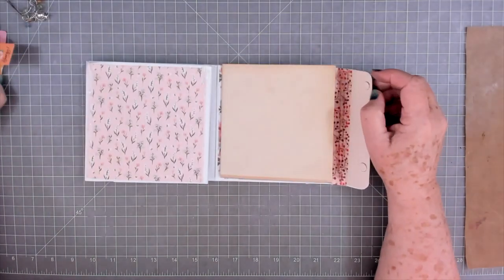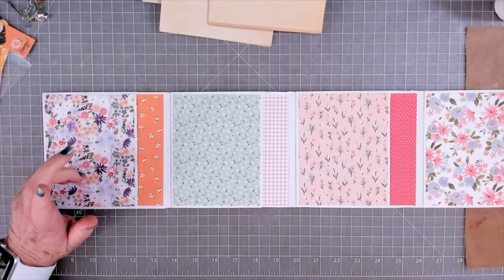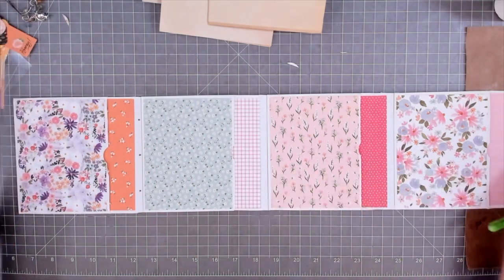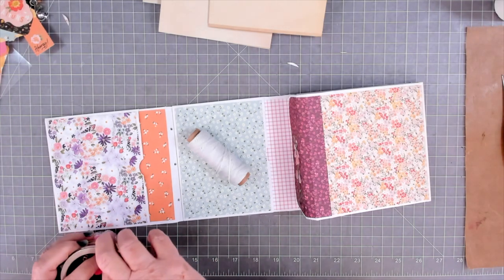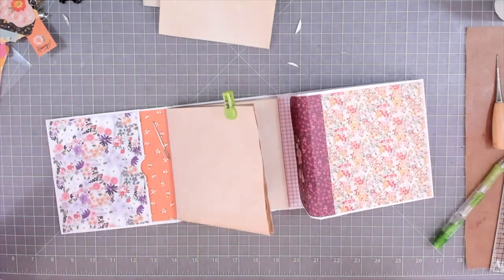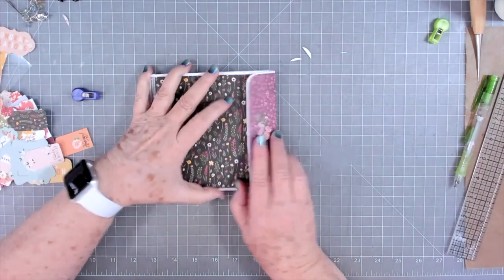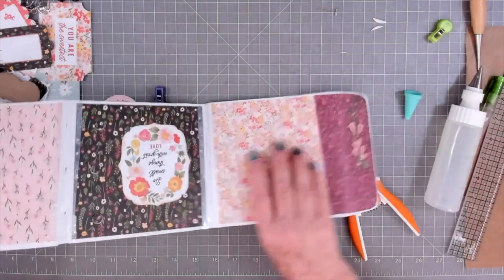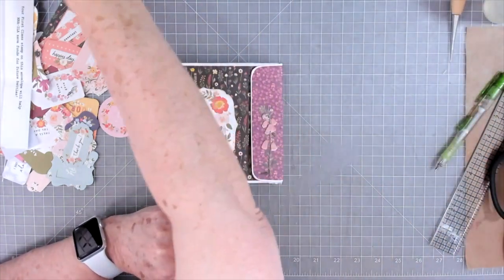THE EASIEST ENVELOPE FOLIO JOURNAL YOU WILL EVER MAKE | WITH SIGNATURES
We are adding 3 signatures to our easy envelope journal. To see part 1 of this, how to assemble your envelopes, check out the video below.

SWME Mailing Address:
5211 county road 1435